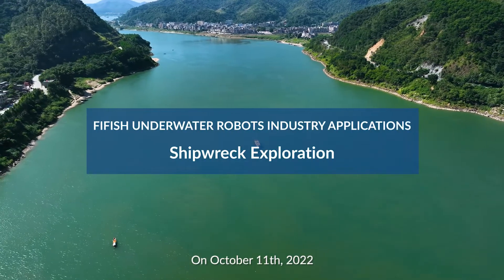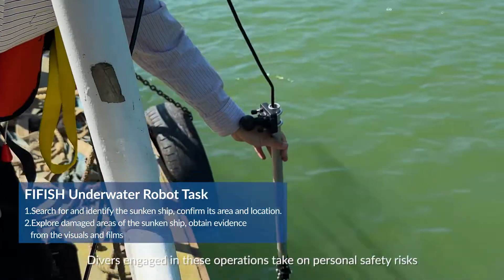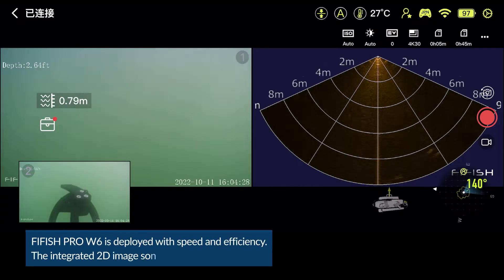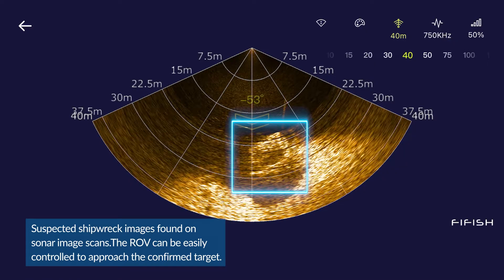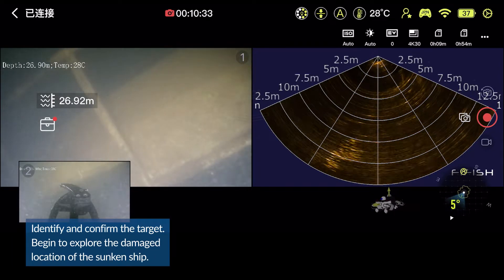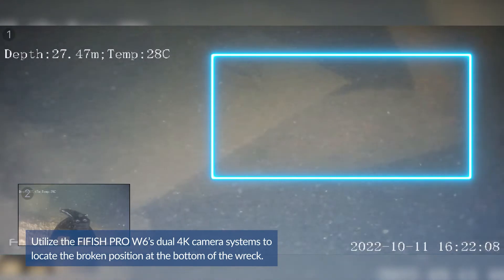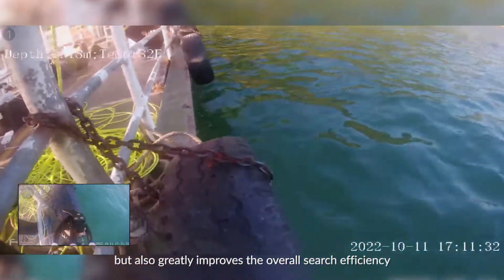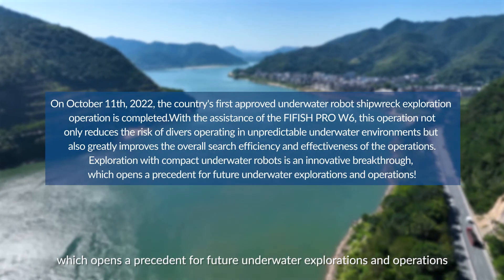Industrial Shipwreck Exploration with QYSEA Underwater Drone | FIFISH PRO W6 ROV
To learn more about the FIFISH PRO W6, please visit  ➤